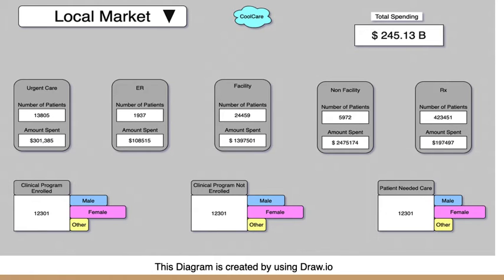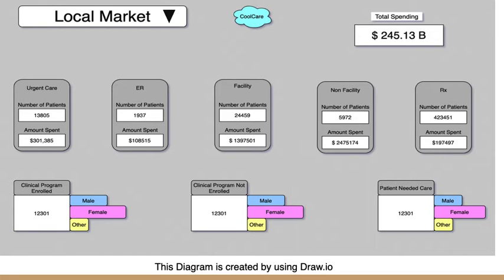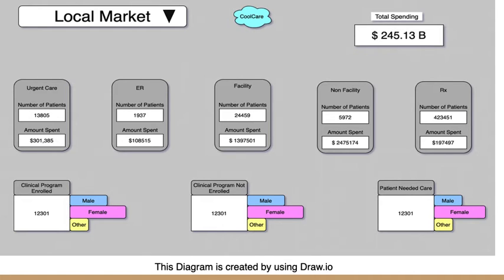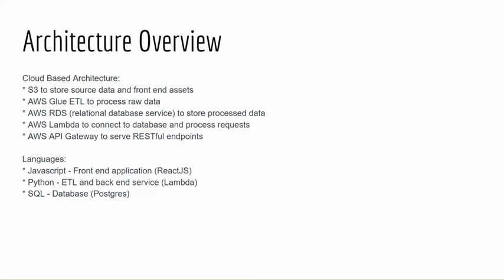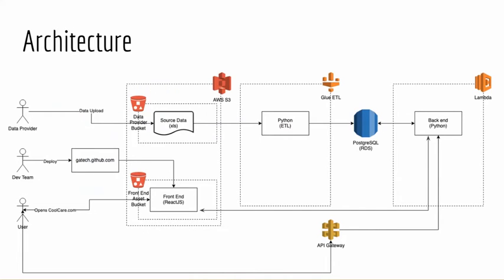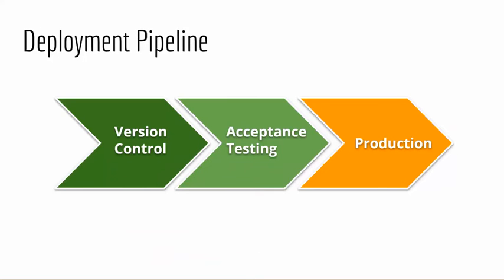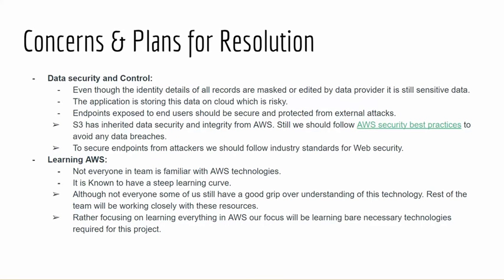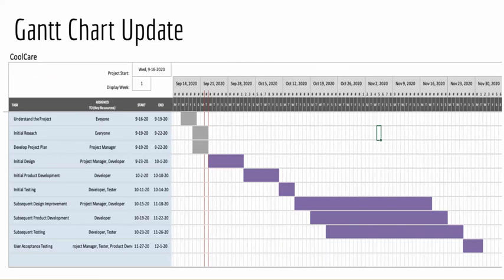Team Sprint 3 Presentation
cs6440 Fall 2020 Team Sprint 3 Presentation